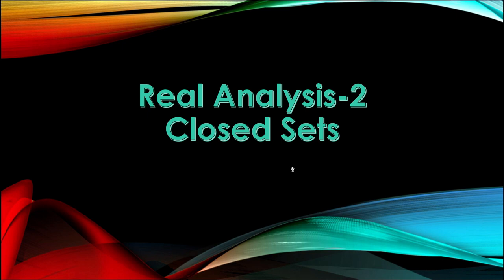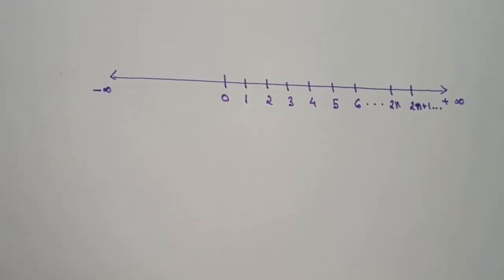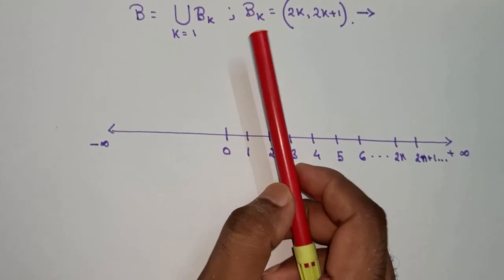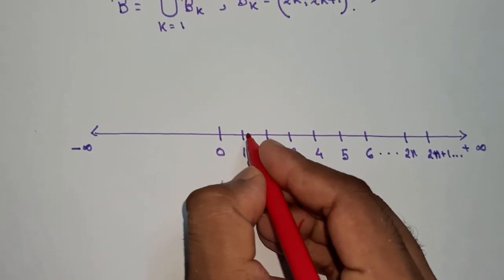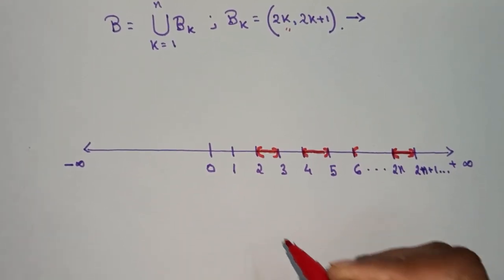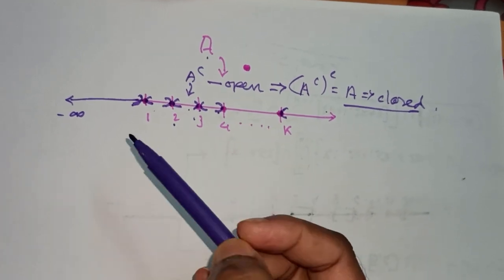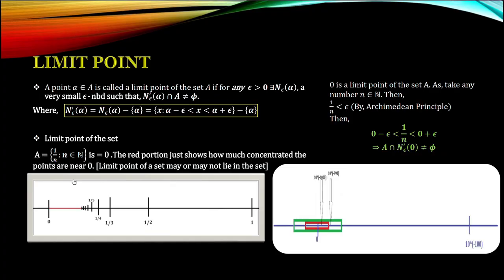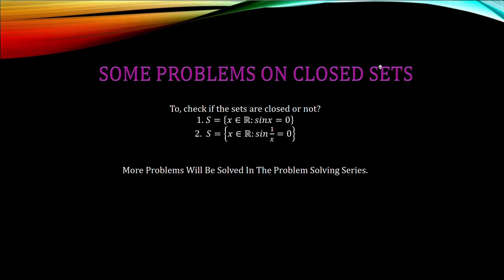Real Analysis-2: Closed Sets (by Open Sets and Limit Points)- CSIR-NET, IIT JAM, MSc & PhD Entrances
Closed Set is the second most important concept in basic real analysis after open sets and it comes along with open sets.
In this video I've explained the concept of closed sets from the ideas of open sets and also from the ideas of limit points.
This video will give very essential ideas which are very much needed for CSIR-NET, GATE, IIT JAM and other MSc and PhD Entrance Examinations.